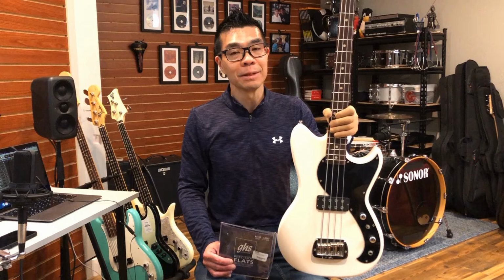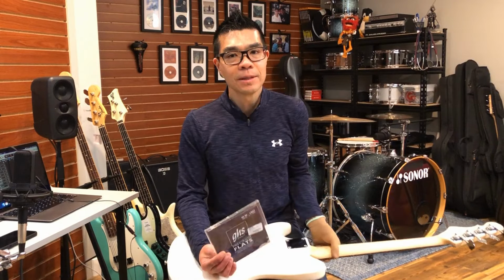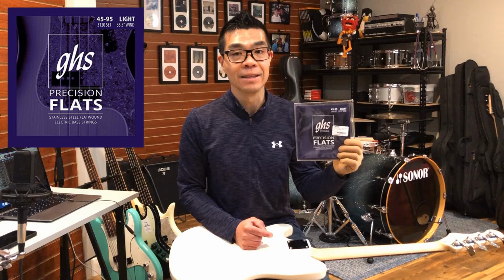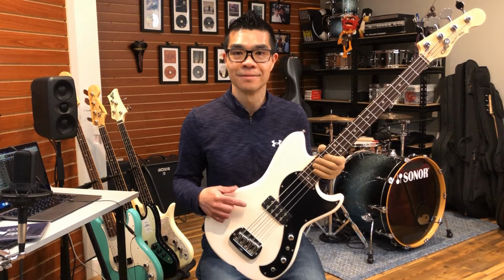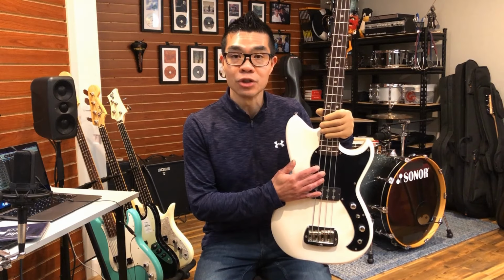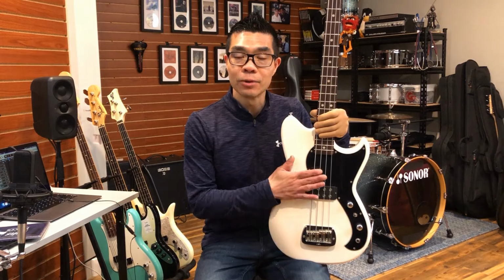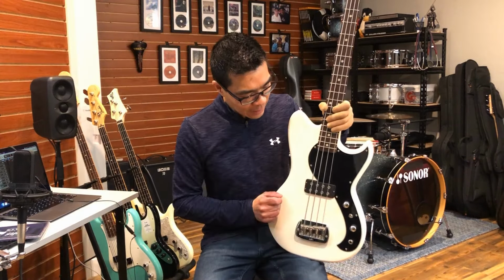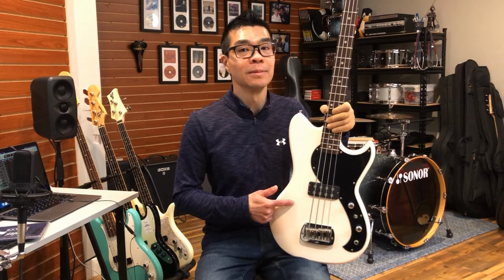G&L Fallout short scale bass with flatwound strings by GHS - Will it give us vintage inspired tones?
In this unsponsored video, I will feature GHS flatwound strings on a G&L Fallout (Tribute series) short scale bass.  Gauges 95-45, will these stainless steel flatwound bass strings give us vintage inspired tone?

To demonstrate the tones, this playing example will have the tone knob at 25% and 75%.  Within this, I will also demonstrate the tonal variation from parallel and single coil modes.  As a sonic reference, I will also feature the same GHS flatwounds on a full scale Fender Player Precision bass.

The basses were recorded direct through a Line6 Pod Go with my usual GK800RB model settings.  Level matched, but no EQ or compression was added in post.

*To best appreciate the sonic differences, headphones or quality speakers are highly recommended.

00:00 Intro
00:20 Background
01:25 Setup
02:31 Track comparison
07:04 Assessment